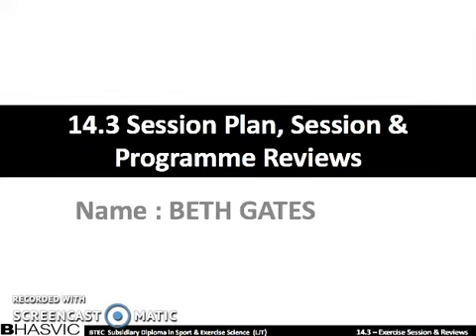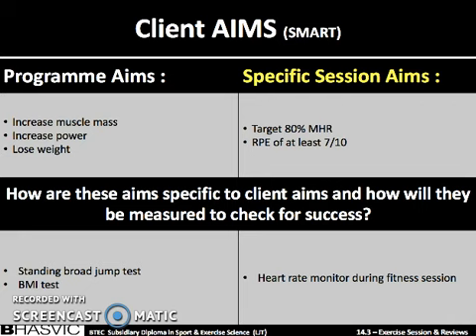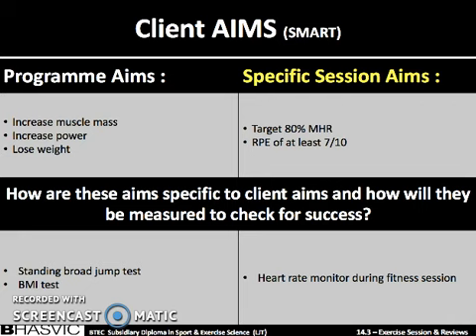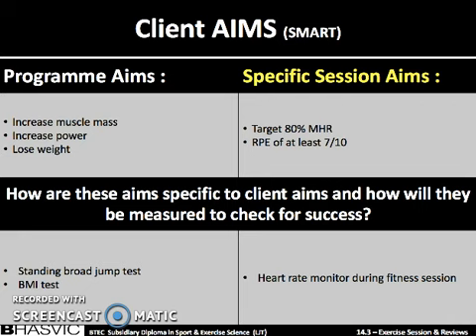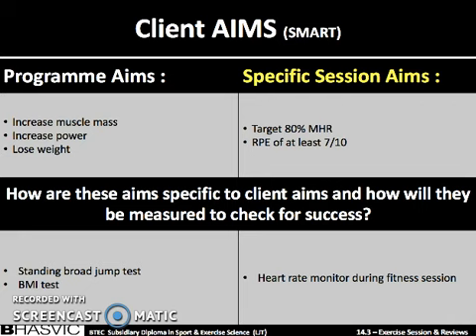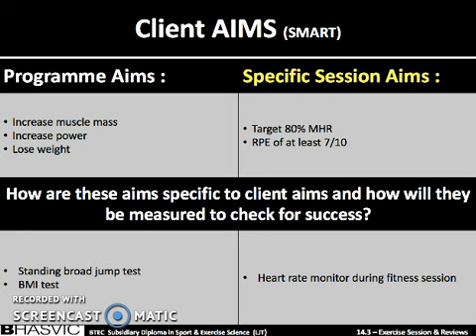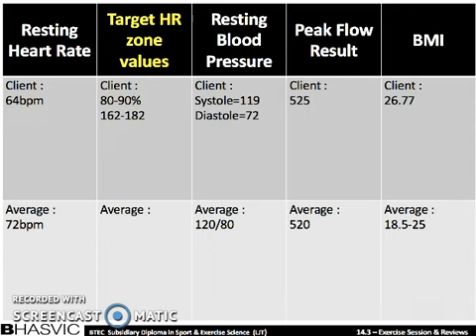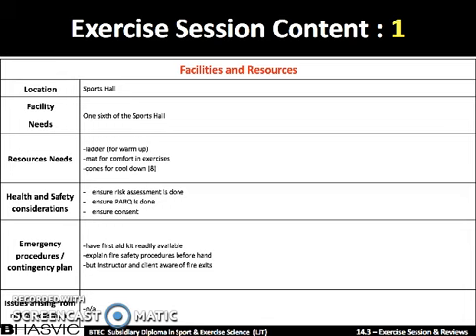14.3 - BETH GATES (1)